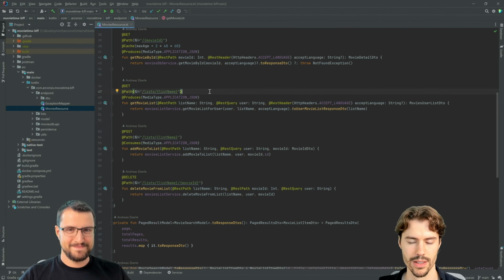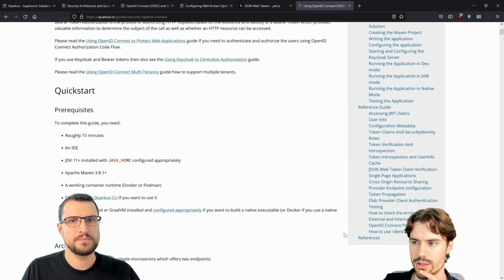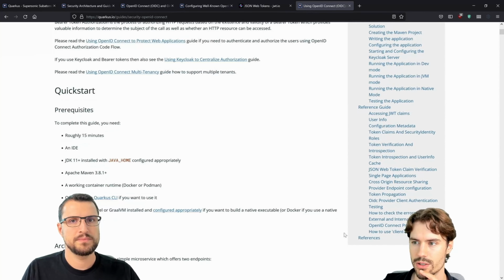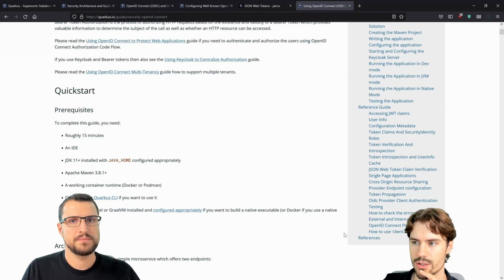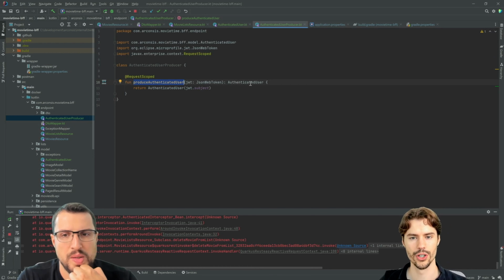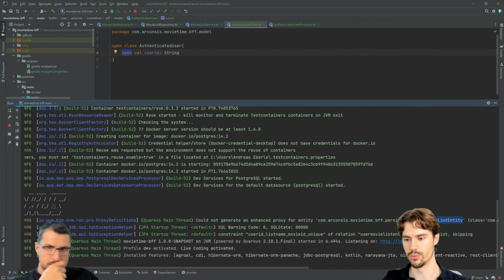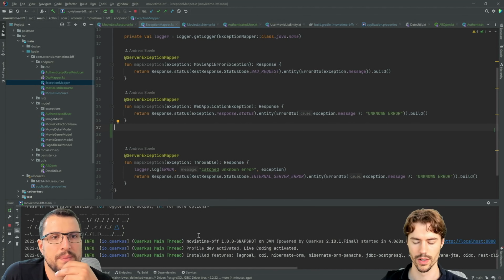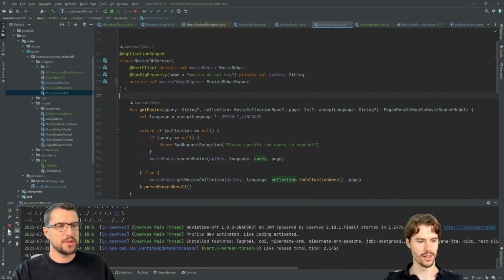Jonas "jumps in" | Quarkus | Backend Development: Part 9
"Willkomen" and "Hello again" from Andreas and Jonas, continuing their Quarks journey.